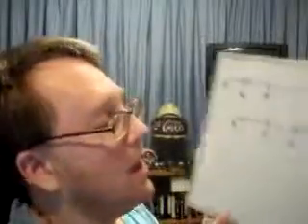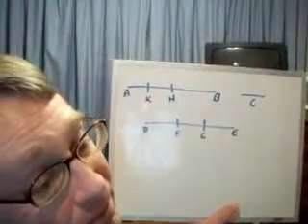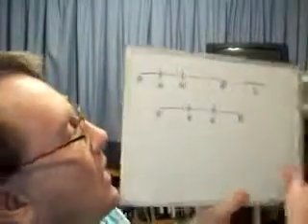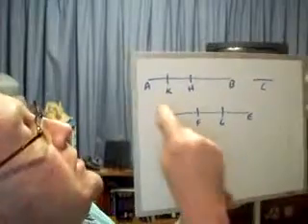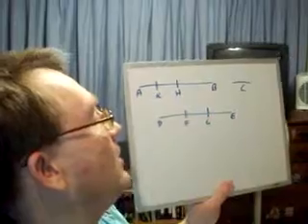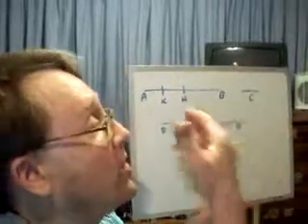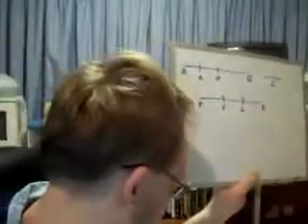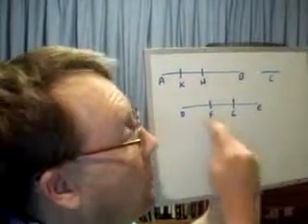Euclid B10 P1